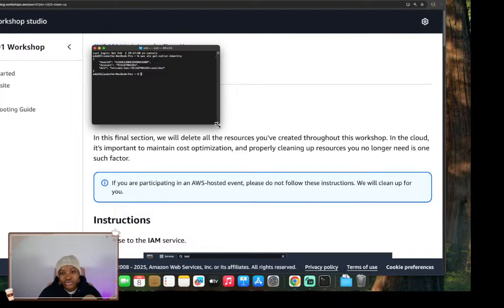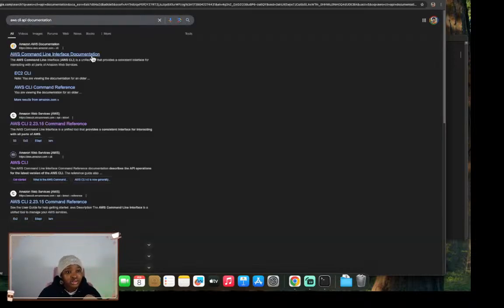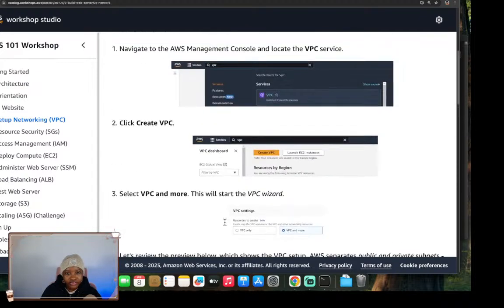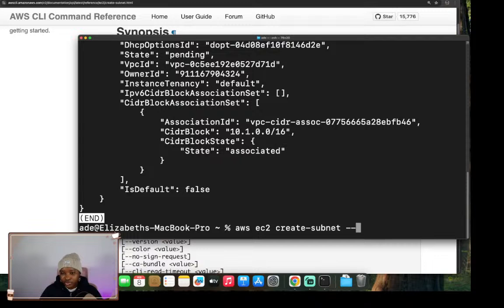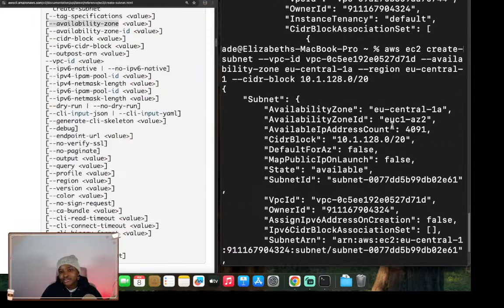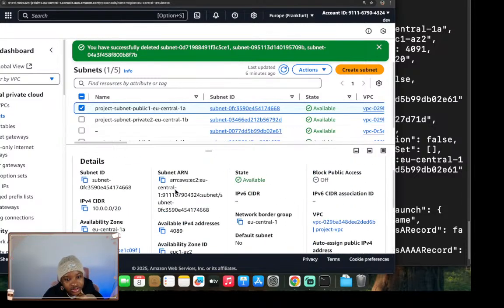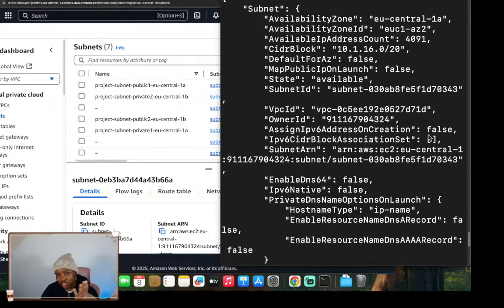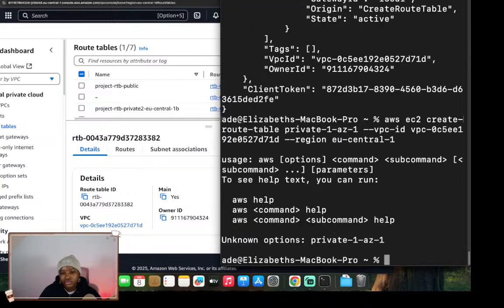AWS Cloud Path: Build and Manage with the CLI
🚀 Welcome to Week 5 of the AWS Cloud Path: Build and Manage with the CLI

This week, we’ll focus on:
✅ Building the AWS 101 Workshop using the CLI
✅ Learning how to create and manage AWS resources via the CLI